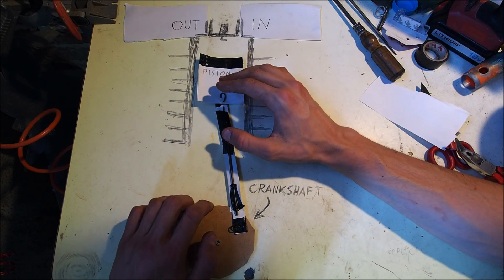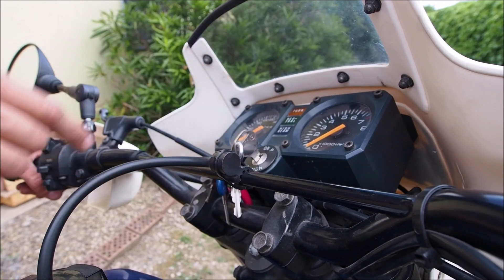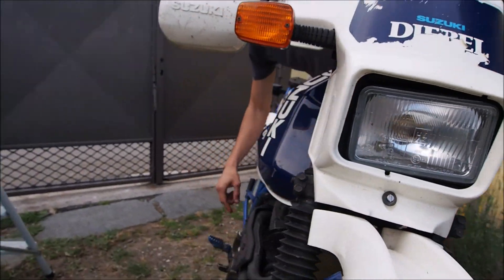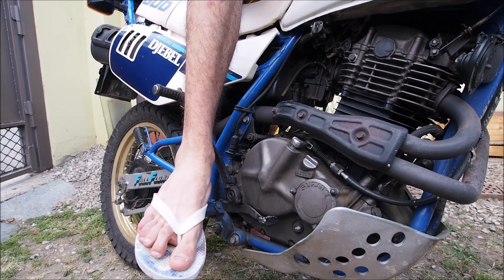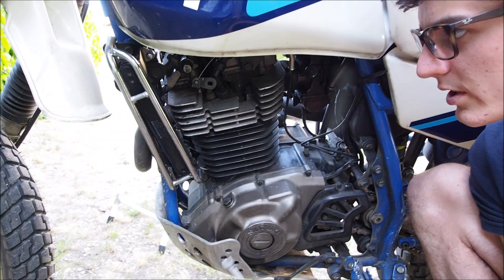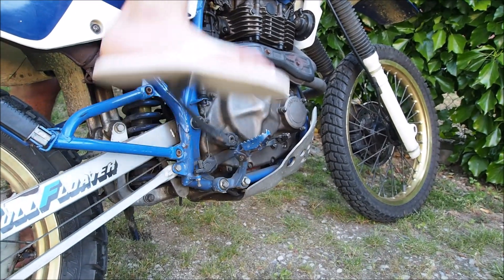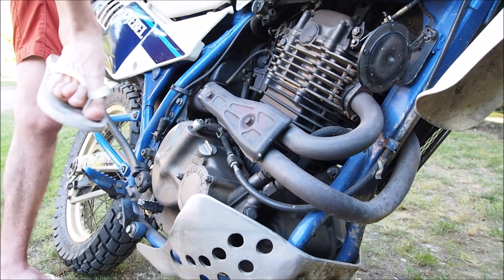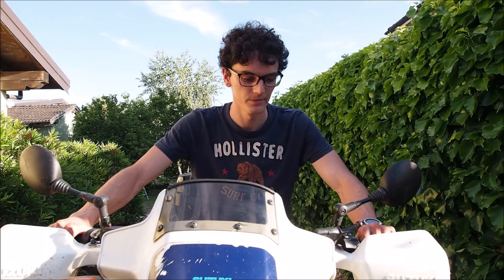5 Ways to Kick-Start a DR 600 (& any other four-stroke)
5 Ways to Start a DR 600 and other big bore four-stroke bikes.
How to start at minute 3:50

0:00 introduction
0:35 how a 4stroke works
3:24 what is a decompressor
3:50 preparation for starting
4:45 starting with automatic decompressor
5:59 starting with manual decompressor (automatically comes back up)
7:25 starting with manual decompressor (totally manual)
8:30 starting with no decompressor
9:12 no decompressor & pulling back
10:10 conclusion